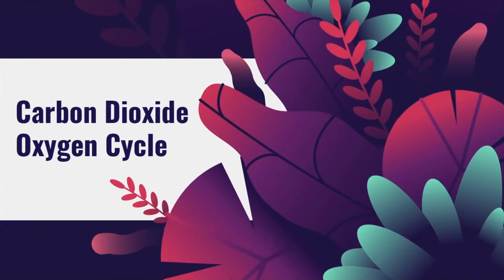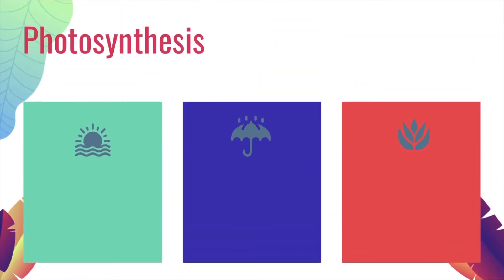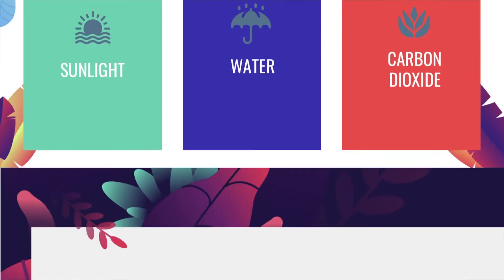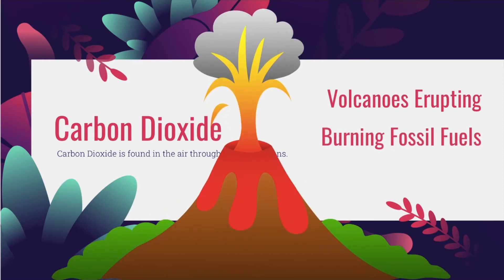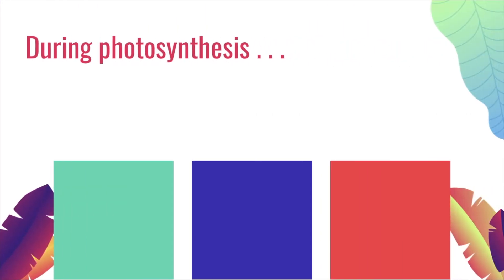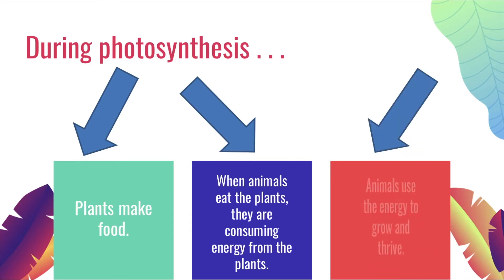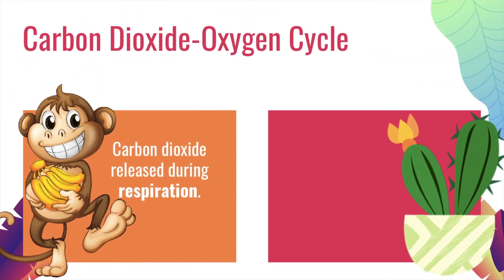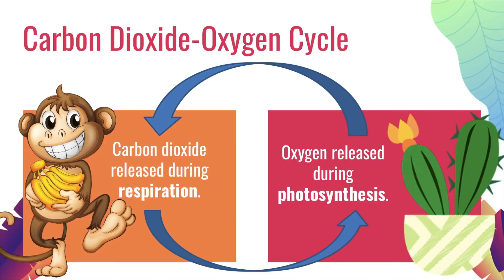Carbon Dioxide Oxygen Cycle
Viewers will learn how plants and animals help each other survive through the Carbon Dioxide-Oxygen Cycle. Animals need oxygen for respiration, and plants need carbon dioxide for the photosynthesis process.